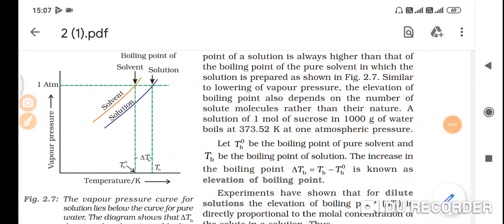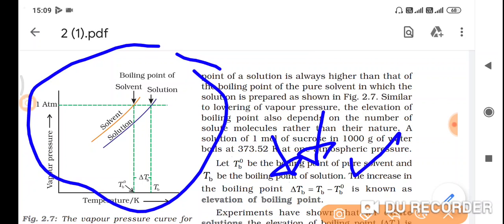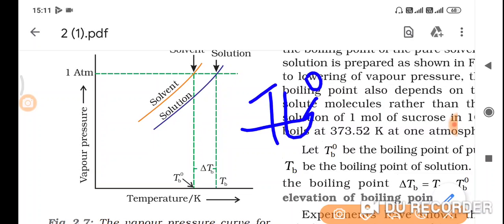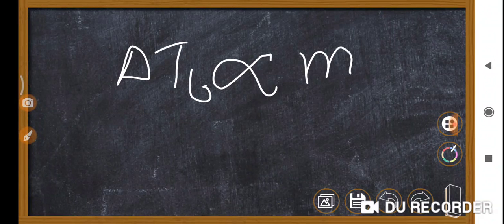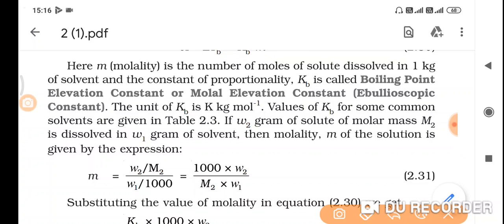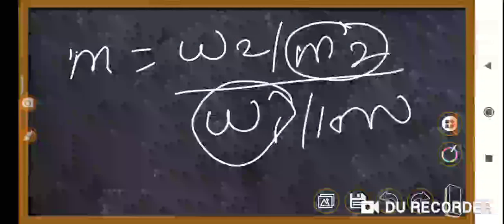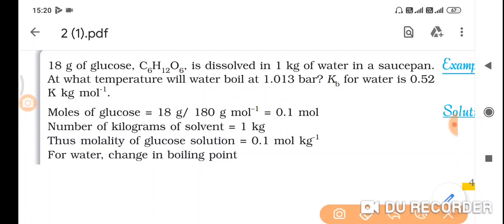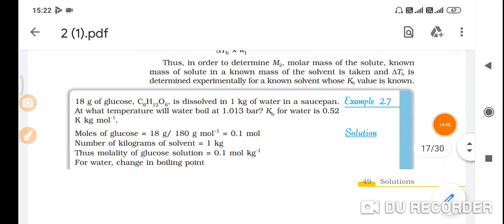Class 12 Chemistry, Ch. 2 Elevation in Boiling Point Part - 9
Ch. 2 Elevation in Boiling Point Part - 9